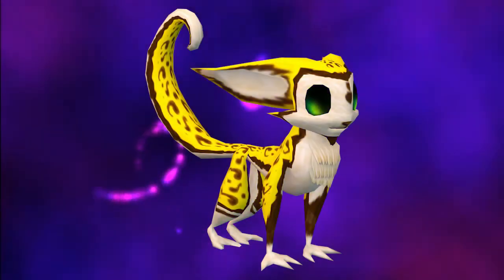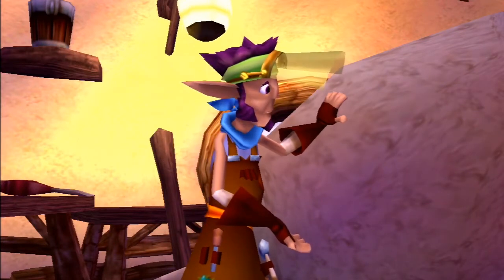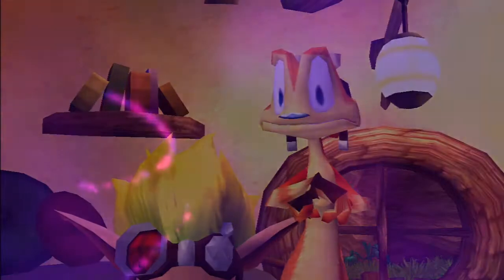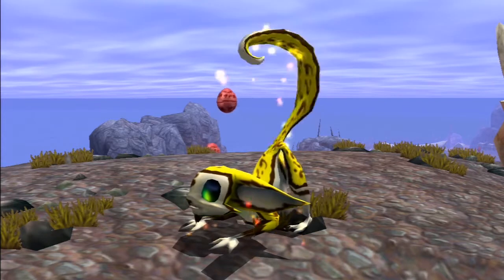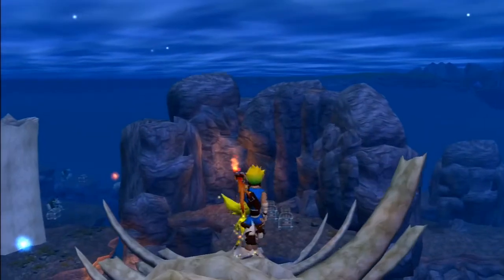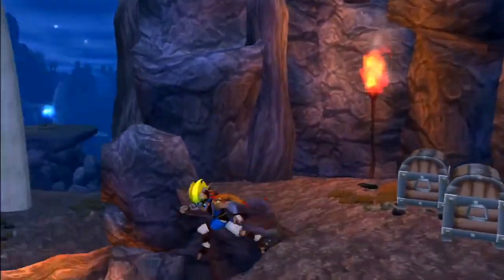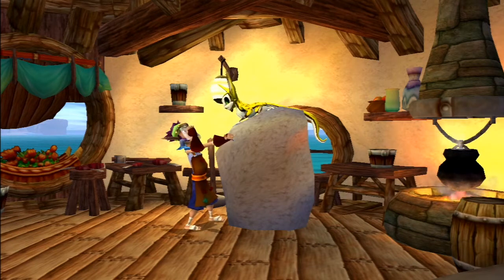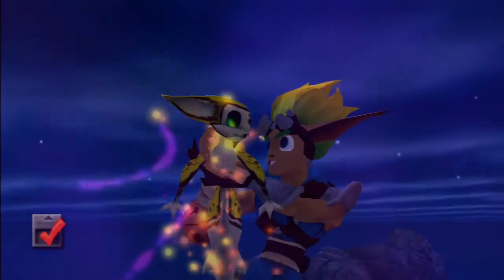Muse | Fauna | Lore | Jak and Daxter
Hey guys! In this video we'll take a look in to the Lore of the Muse